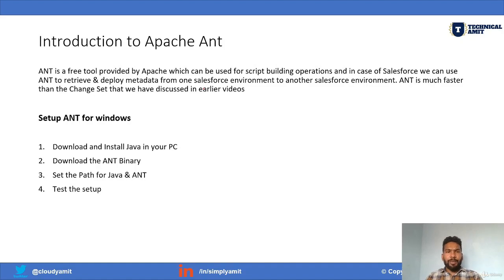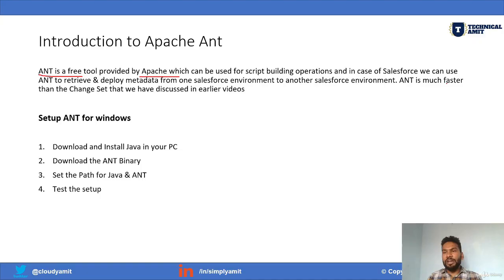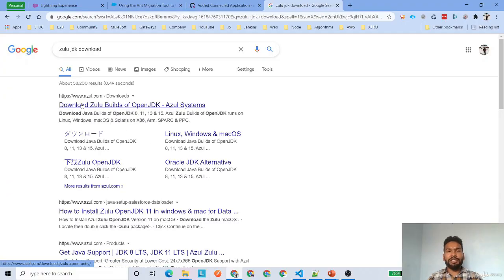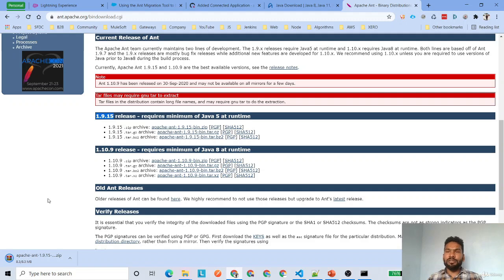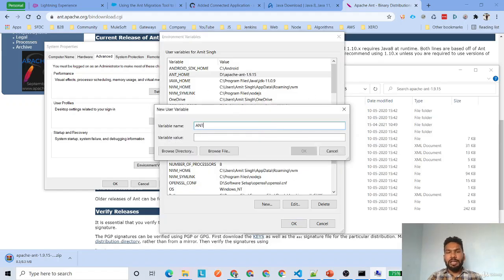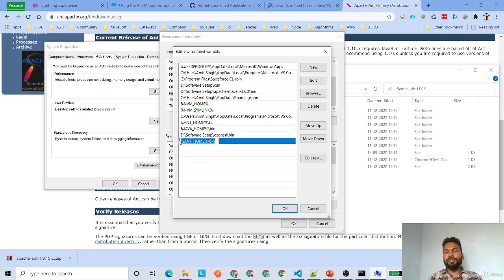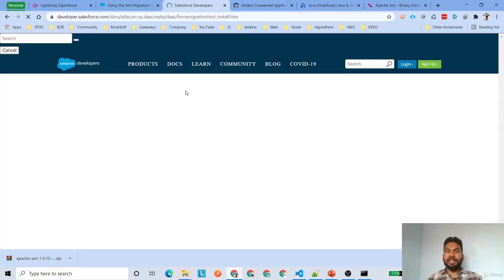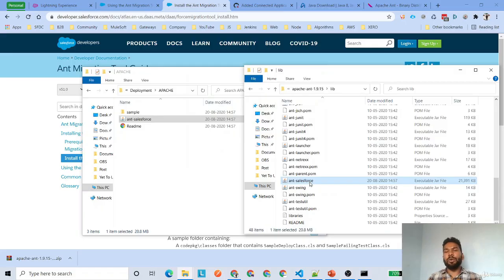05 002 Setup ANT for Windows